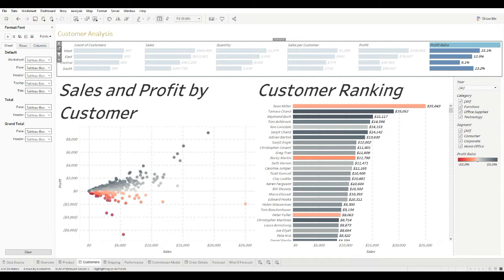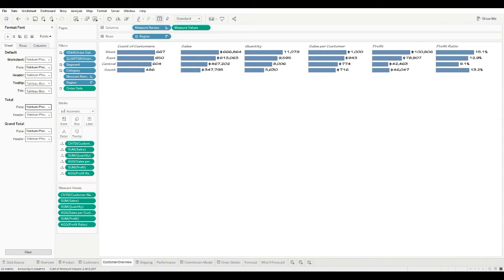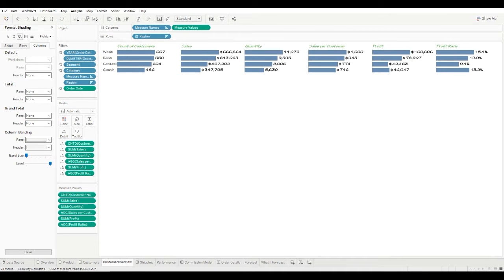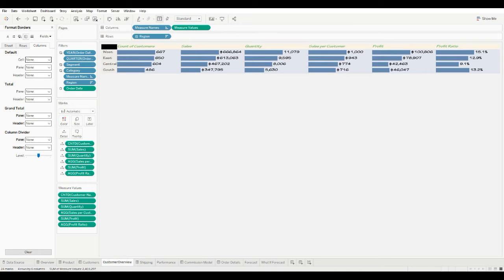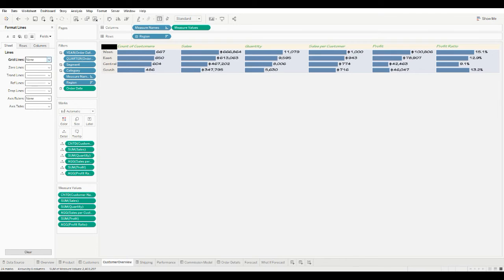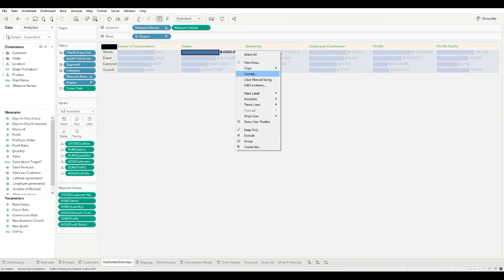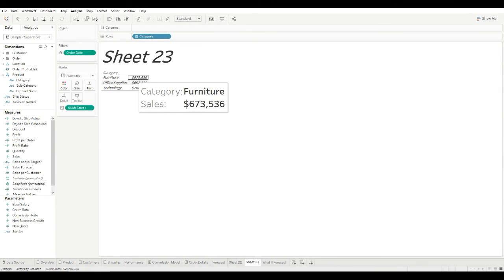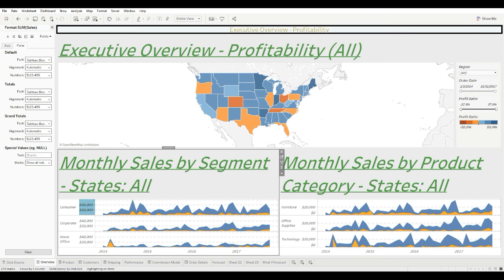How to Format Individual Sheets in Tableau